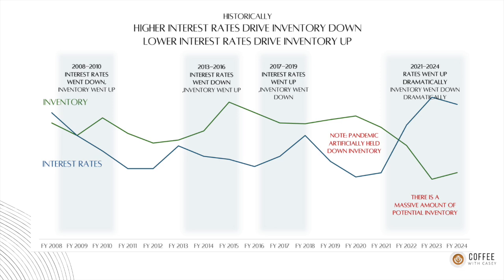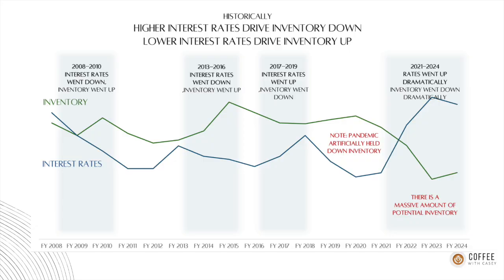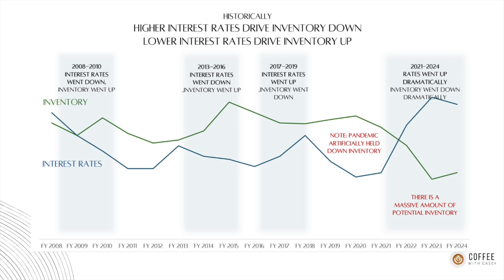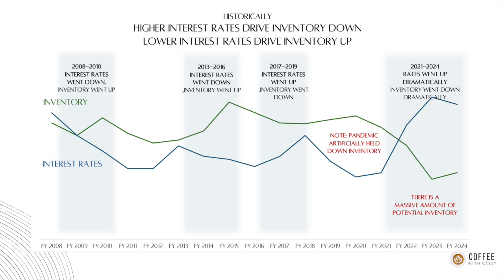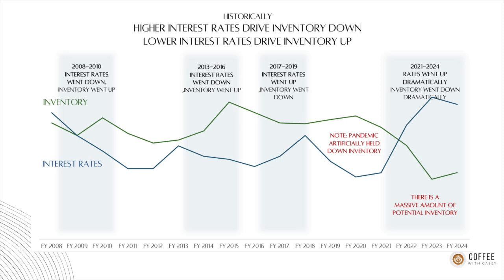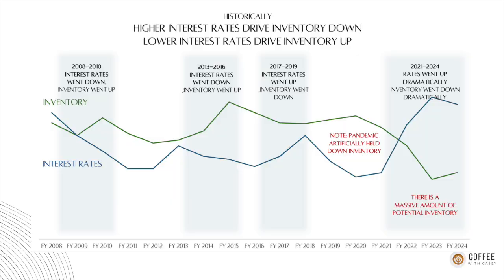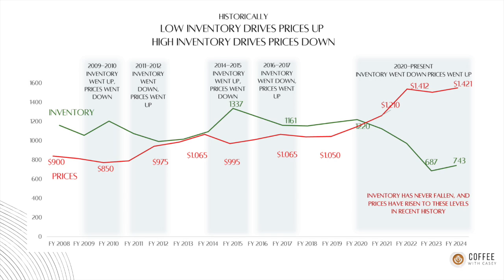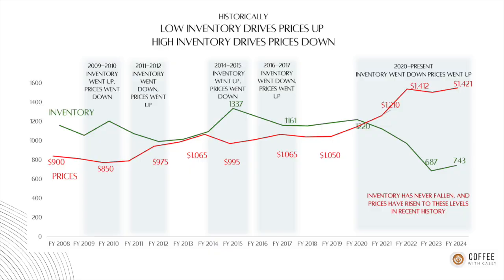How Interest Rates & Inventory Drive Real Estate Prices, Coffee with Casey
In the latest episode of "Coffee with Casey," Casey Samson, CEO of the Casey Samson Team, provides proof on how interest rates drive inventory and inventory in turn impacts real estate prices. Casey will also discuss how this impacts home buyers and sellers and how we can help.

Show Notes:
Intro: 0:00-1:00
Interest Rates/Inventory: 1:00-4:35
Impact on Home Buyers & Sellers: 4:35-11:47

Join us on Coffee with Casey to stay informed and motivated!

🎧 Want to listen instead? Find 'A Pod of Coffee with Casey' a real estate based podcast on all major platforms, hosted by Captivate.

View our newest and most innovative Market Snapshot and see what homes in your area are worth.

With $118M in sales in 2023, our team is the#1 medium team in Virginia (according to RealTrends), #1 in Vienna and at Samson Properties. We are committed to providing professional real estate services, state of the art marketing, strong negotiation skills and years of expertise to our clients.

Put the power of the #1 Virginia Team in the DMV’s #1 Office to work for you.

The Casey Samson Team is a Wall Street Journal Top Team and Top Agent in Northern Virginia and in the top .05% in the United States, powered by Samson Properties.